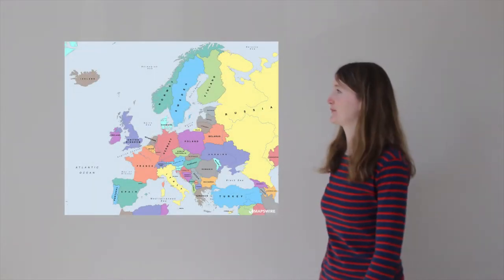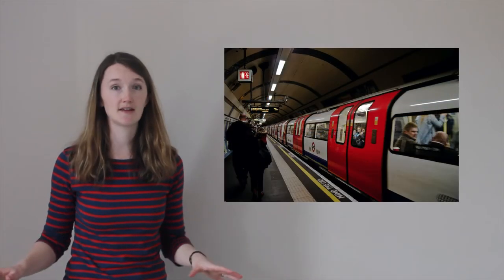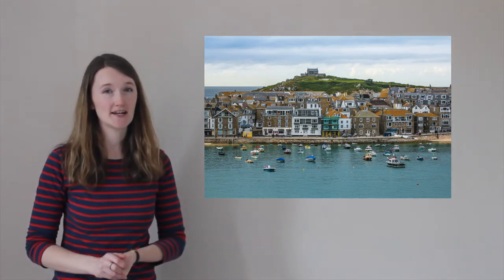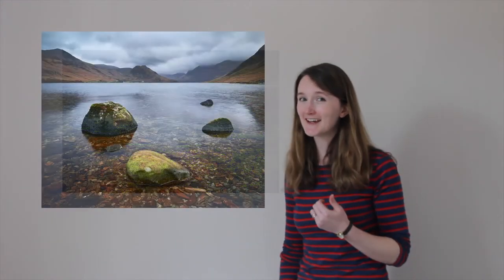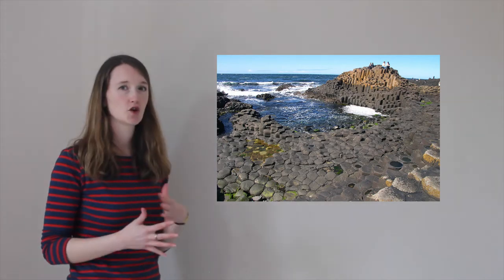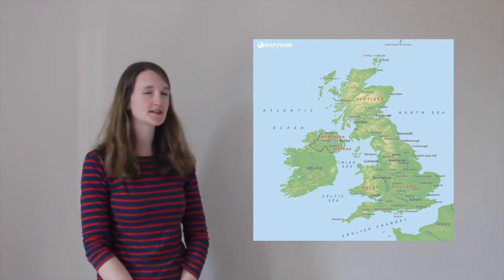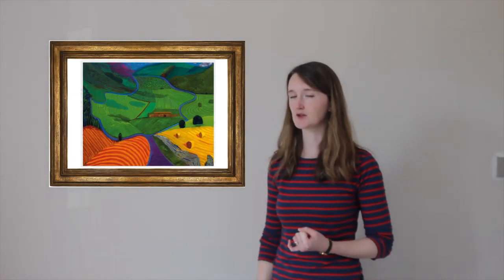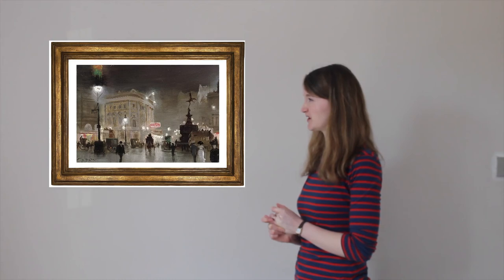Country of the Week: United Kingdom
Find out all about the United Kingdom in the first ever "Country of the Week".